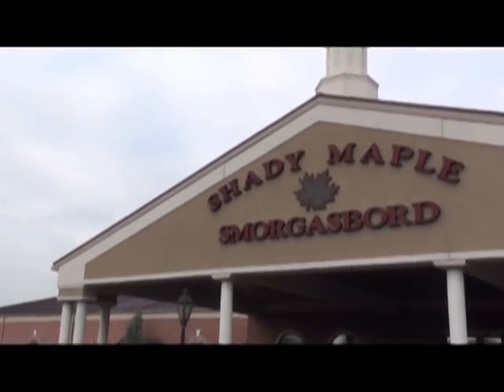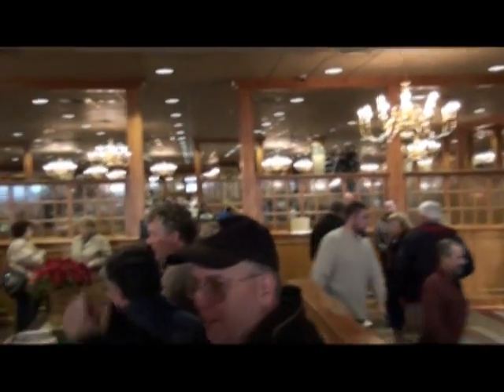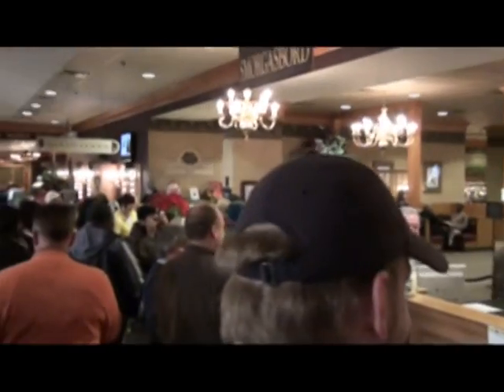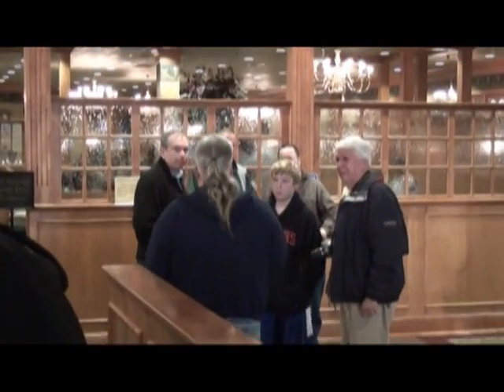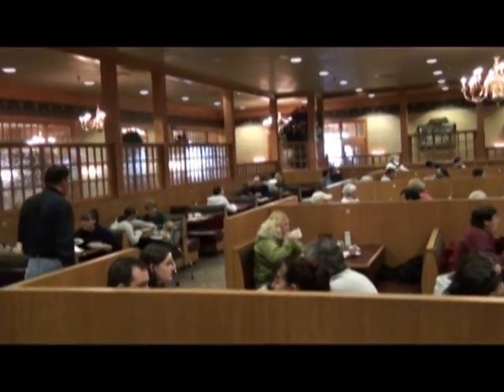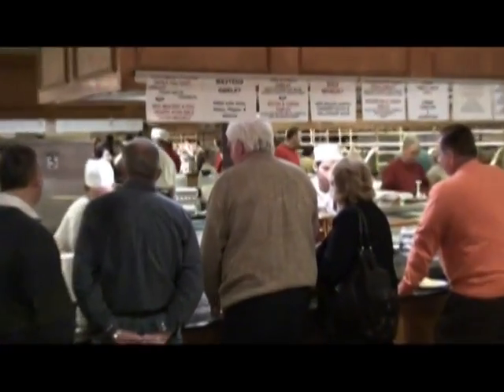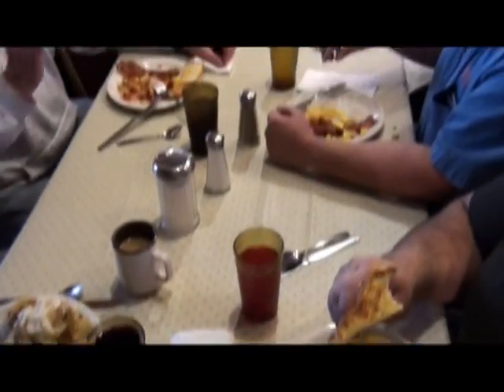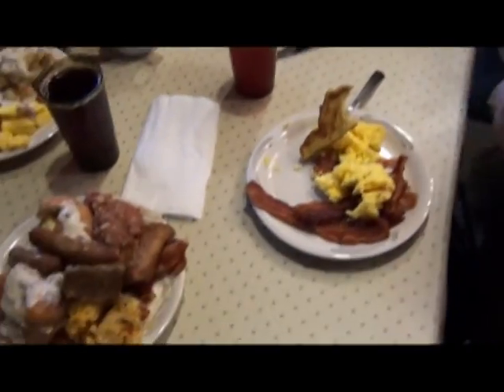Shady Maple before the Cabin Fever Expo on 16 Jan 2010